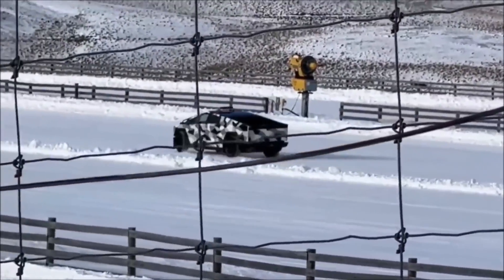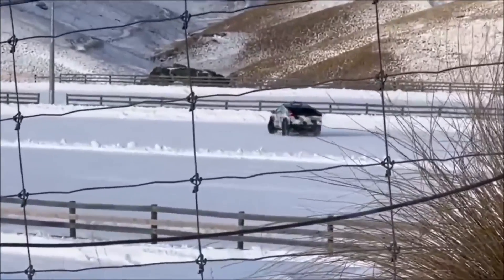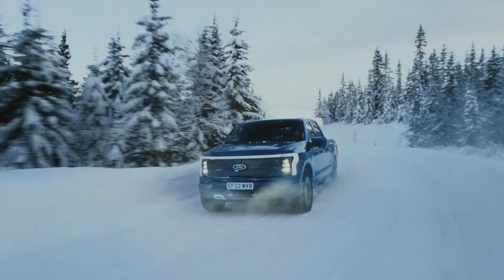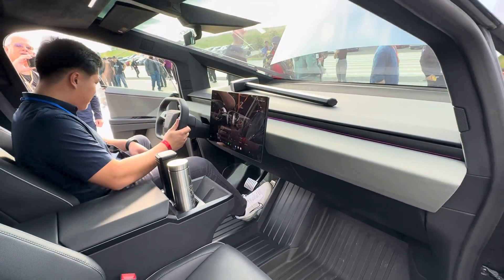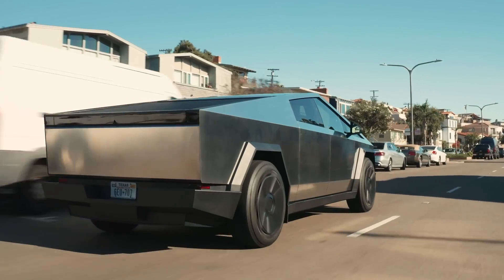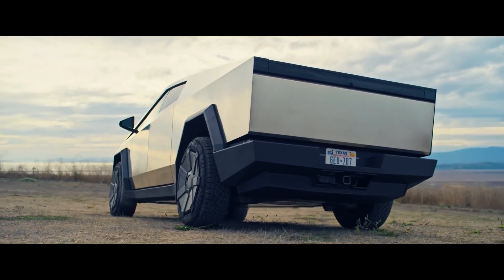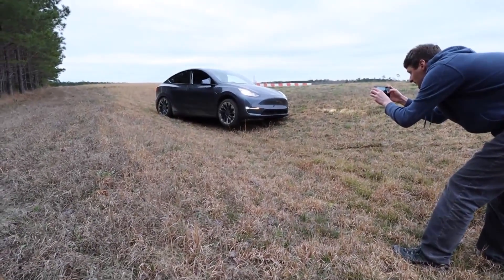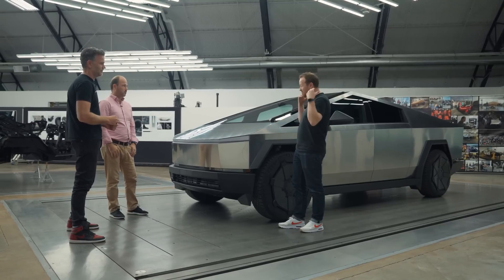Tesla Cybertruck on the SNOW!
Are you one of the many eagerly awaiting the release of the Tesla Cybertruck? Before you hit the snowy roads with this futuristic electric pickup, there are crucial winter considerations you need to know. In this video, we delve into the unexpected challenges that the Cybertruck faces in cold conditions, from its unique heating system to charging quirks and off-road capabilities.

Discover the surprising truth about the Cybertruck's starting price and how it compares to its promised base model cost. Elon Musk's decision to release the car despite a pricing shift raised eyebrows, but the Cybertruck's innovative features make it a groundbreaking addition to the electric vehicle market.

Learn about the proprietary Tesla heat pump system designed to combat the cold's impact on battery efficiency. With an "octovalve" connecting various heat exchange loops, this system proves to be a game-changer, providing 4-6 times more efficiency than its counterparts. We explore how this technology sets the Cybertruck apart from competitors like the Ford F-150 Lightning.

Charging your Cybertruck in winter comes with its own set of challenges. Uncover the potential slowdowns in charging speeds, especially in extreme weather, and why having a home charger might be the best solution. Get tips on maximizing your range and reducing range anxiety while on the road, including the strategic use of heated seats and steering wheel.

Weight becomes a significant factor in winter driving, and the Cybertruck's 3.3-tonne mass raises concerns. Discover how this heavyweight impacts acceleration, braking, and overall safety on slippery roads. We discuss the importance of winter tires and how they can mitigate handling deficiencies.

Delve into the Cybertruck's off-road capabilities—or lack thereof. Despite Tesla's history of successful off-road performance with models like the Model Y and Model X, the Cybertruck faces unique challenges, raising questions about firmware and Tesla's first foray into a dedicated off-road pickup.

If you've already invested in a Cybertruck or are considering it, this video is a must-watch for essential winter driving tips. Slow down, drive carefully, and understand the limitations of your Cybertruck in snowy conditions. And, as we'll discuss, going off-road might not be the best idea just yet.

Join us as we unravel the mysteries of the Tesla Cybertruck in winter, providing you with insights to ensure a safe and enjoyable driving experience in cold climates. Don't miss out on the critical information you need before taking your Cybertruck out into the winter wonderland!